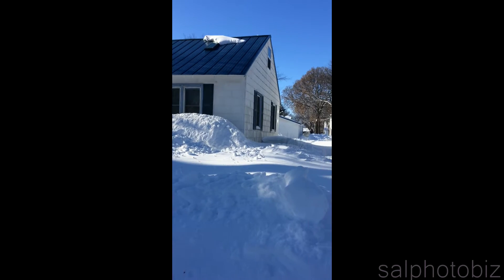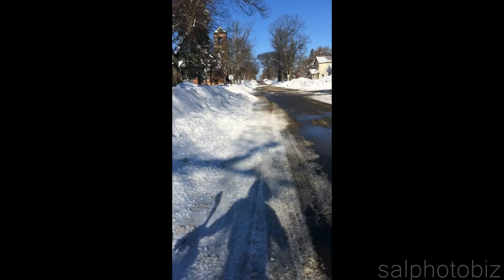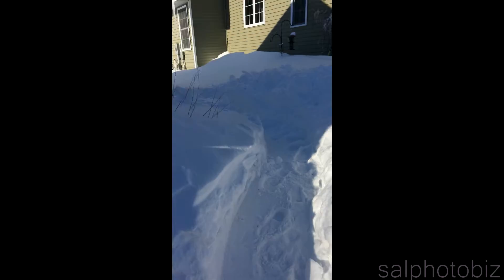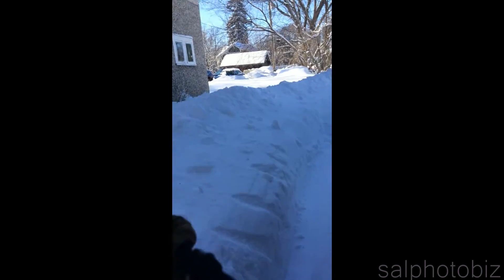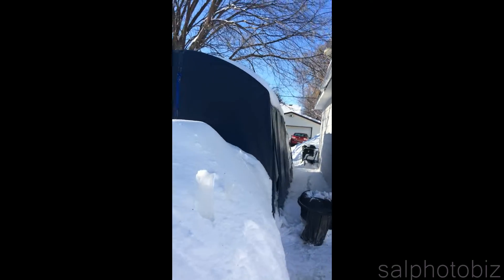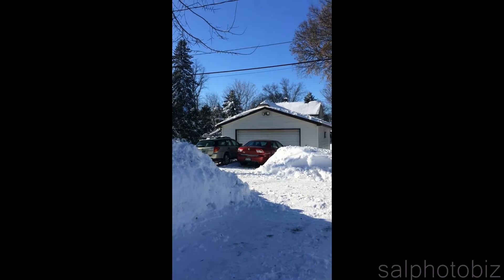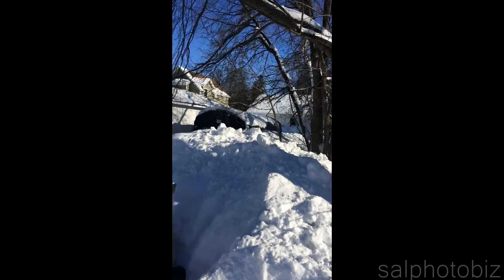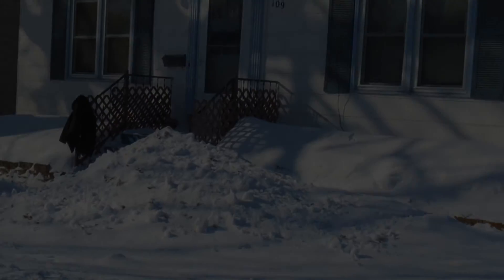Winter Storm Taylor Aftermath: Importnace of Shoveling (Mar10th19)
The importance of roofshoveling and shoveling to clear your vents